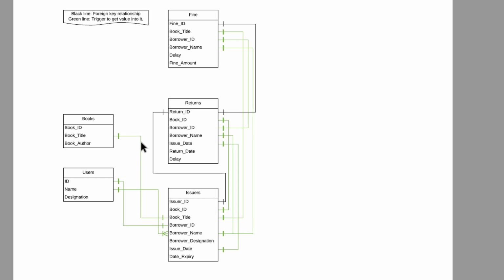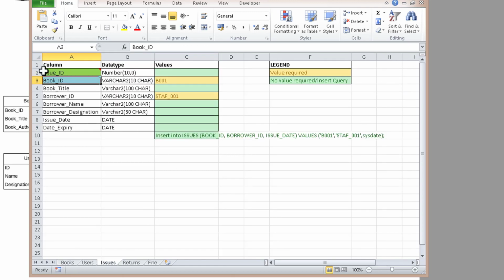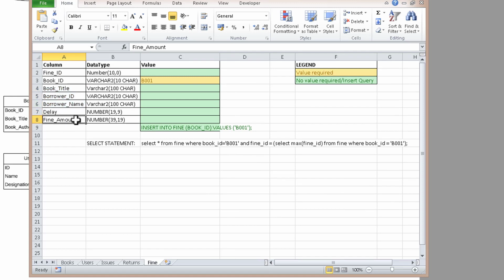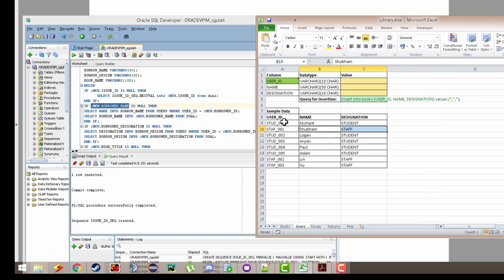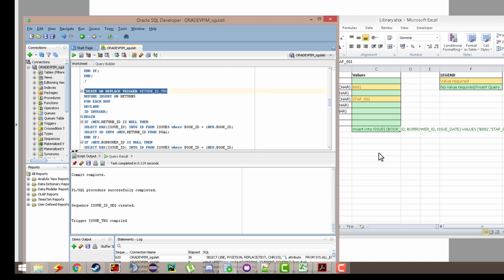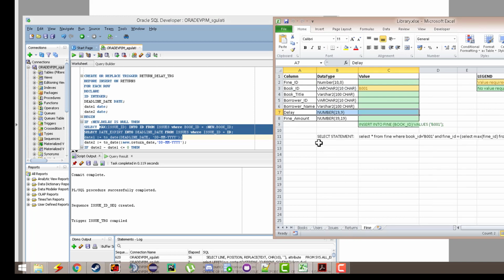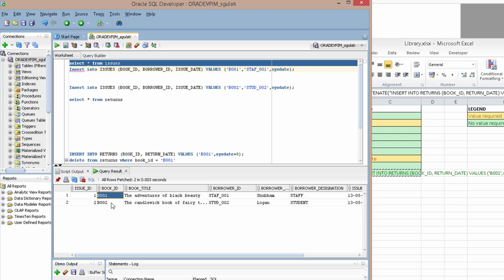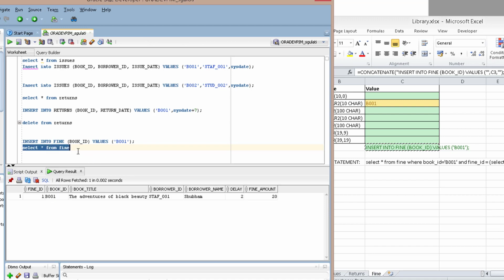Library Management Using Database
Hello guys,

This video briefly explains about the library management project using oracle database.